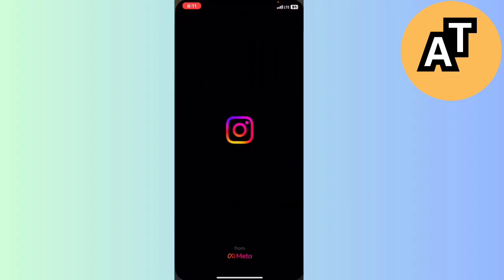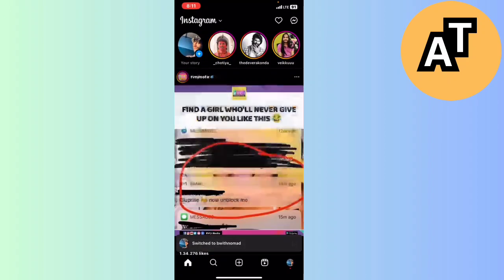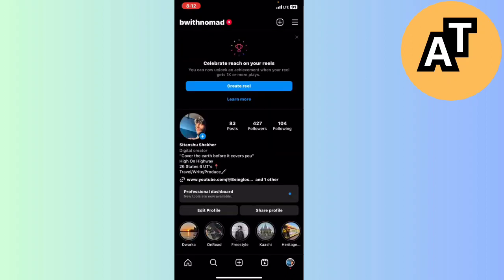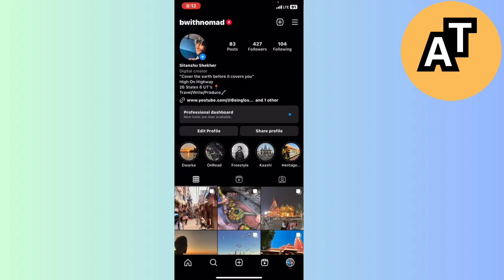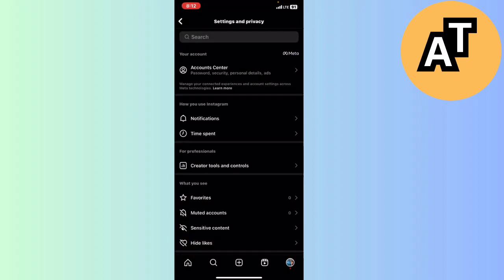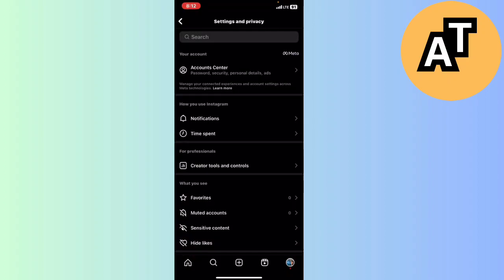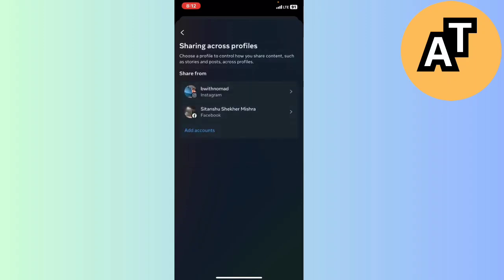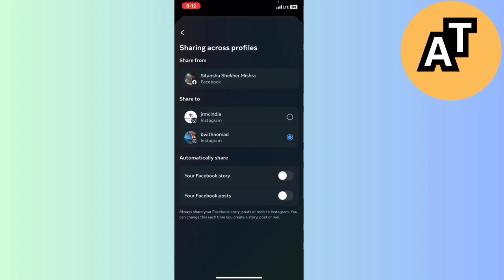How To Disconnect Instagram From Facebook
In this video I show you  How To Disconnect Instagram From Facebook